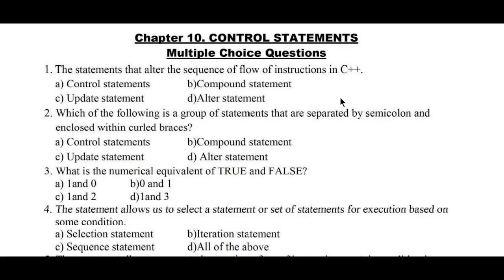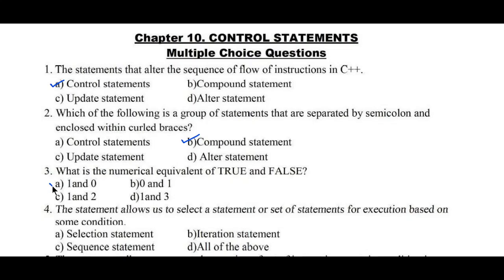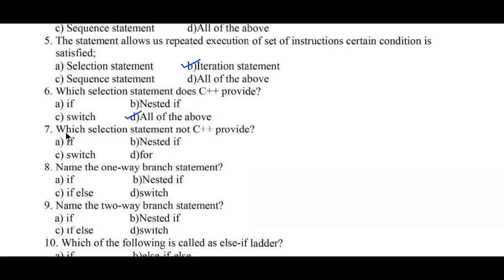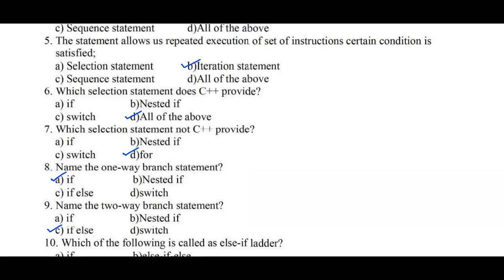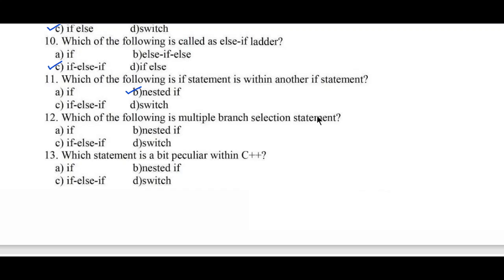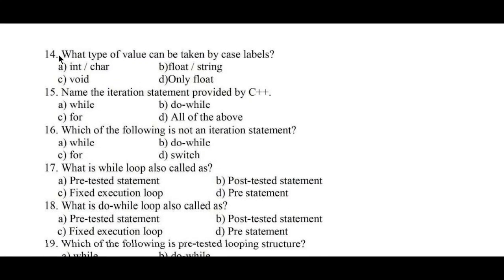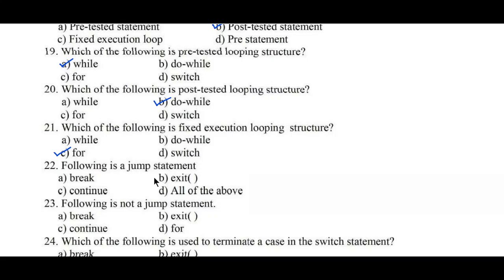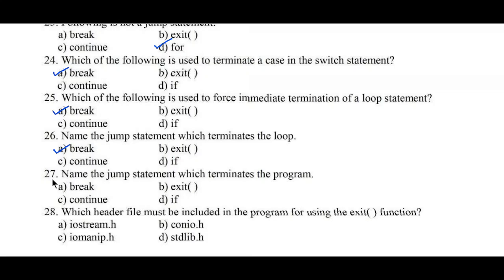1st puc computer science mcq questions and answers on chapter 10 Control Statements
1st puc computer science mcq questions on chapter 10 Control Statements
Topics covered:

1st puc computer science mcqs
1st puc computer science mcq questions
1st puc computer science mcq questions and answers

You can download 1st puc computer science chapter 10 Control Statements